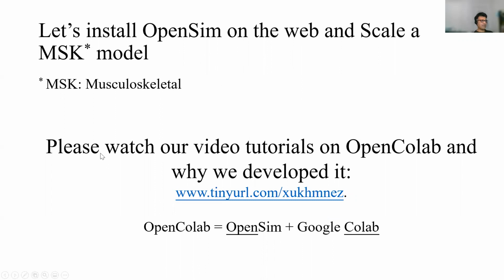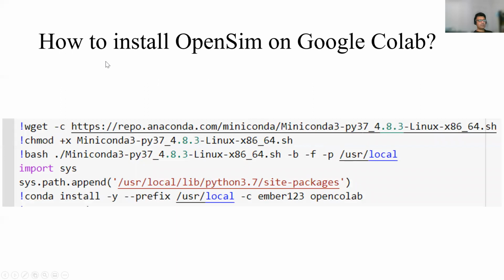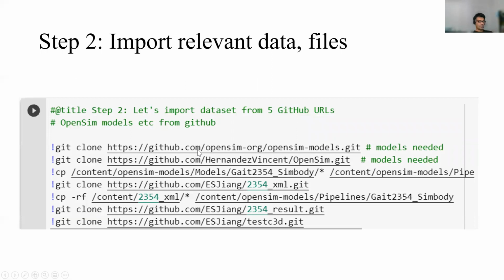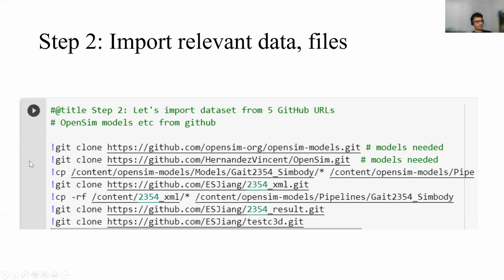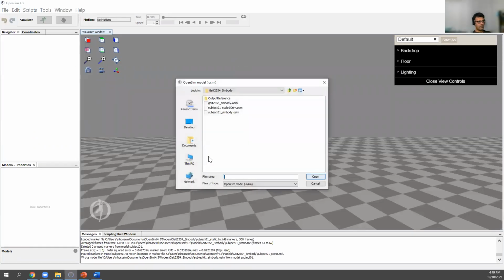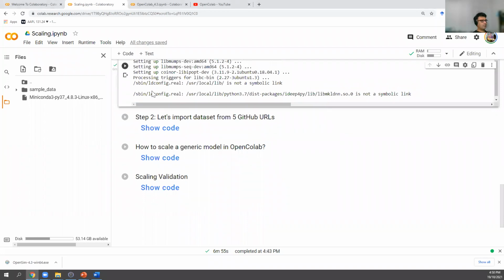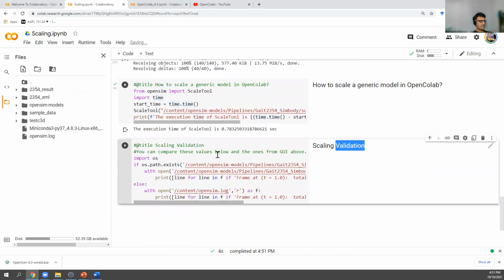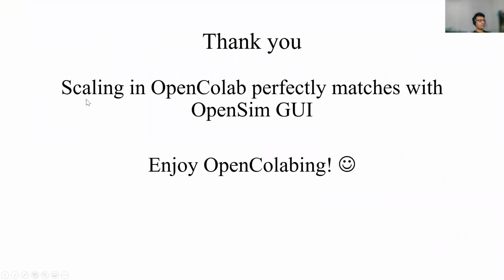OpenColab Scaling vs. OpenSim GUI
OpenColab vs. OpenSim GUI scaling a MSK model

Using OpenSim on Google Colab, we developed OpenColab and then use the two to scale a MSK model.